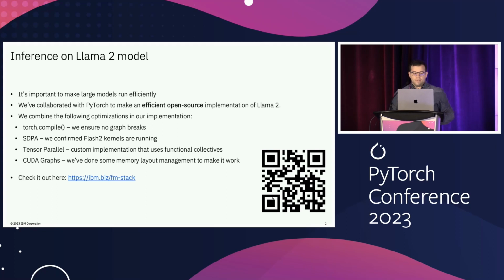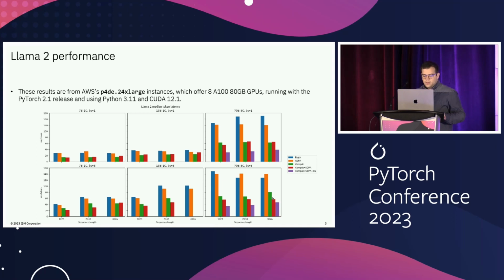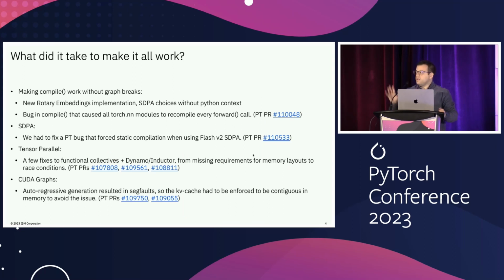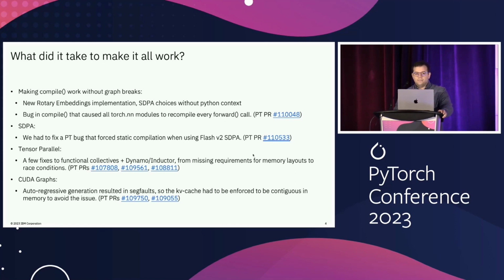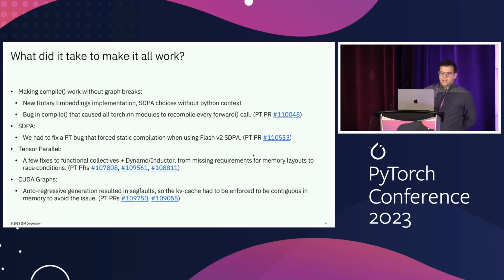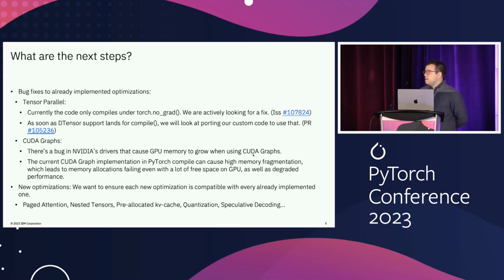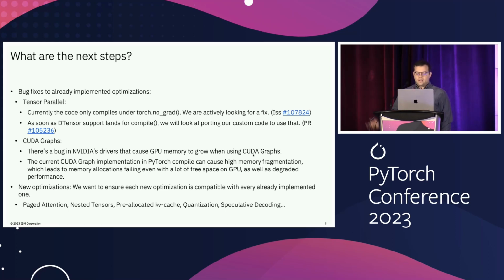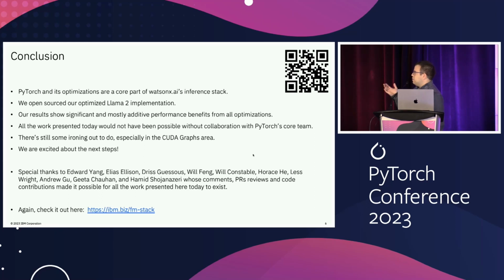Lightning Talk: Lessons from Using Pytorch 2.0 Compile in IBM's Watsonx.AI Inference - Antoni Martin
Lightning Talk: Lessons from Using Pytorch 2.0 Compile in IBM's Watsonx.AI Inference - Antoni Viros i Martin, IBM Research

In this talk we will cover lessons learned about PT 2.0 compile after using it in IBM’s Watsonx.AI stack with NVIDIA GPUs and custom IBM accelerators as the main inference acceleration solution. Specifically, we will cover the results of our latency and throughput experiments with a range of LLM models, ranging from encoder-only, encoder-decoder, and decoder-only transformer models. We will talk about performance comparisons with other approaches in the field as well as our collaboration with the core PyTorch team to fix some of the bugs we have encountered when using features such as dynamic shapes and CUDA graph trees. We will also comment on how we have been using the torch.compile() API to compile and run models on IBM’s AIU accelerator and why we have made that choice. Finally, we will also cover the interaction of parallel approaches such as Tensor Parallel for bigger models combined with Compile for inference workloads.